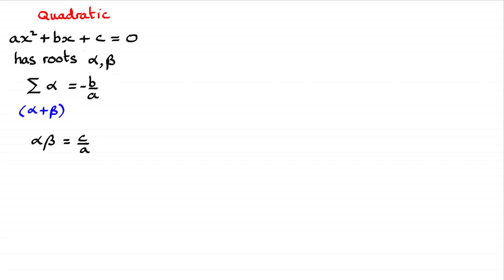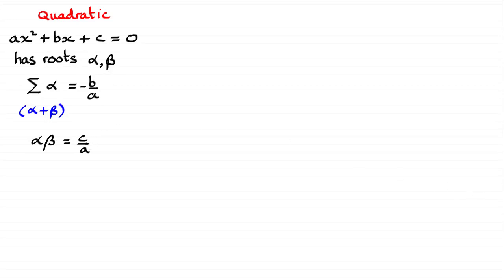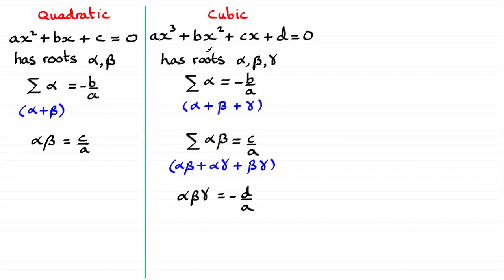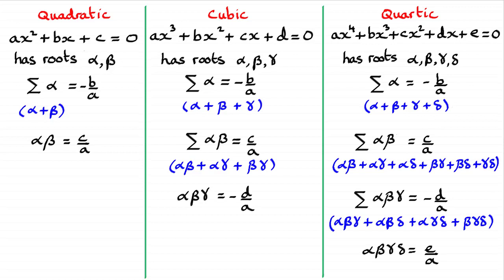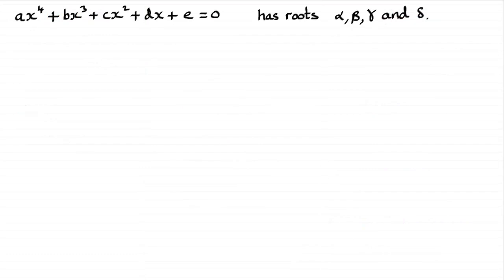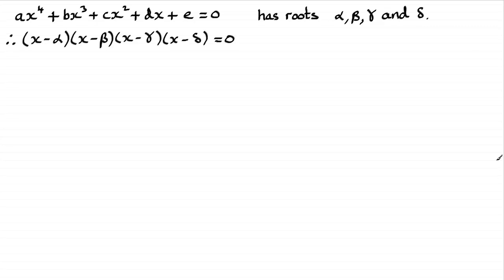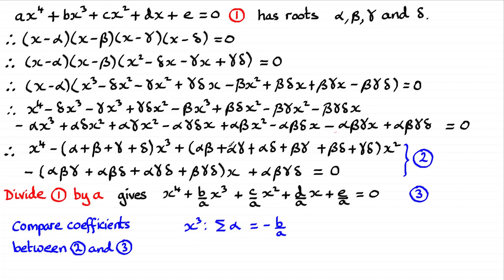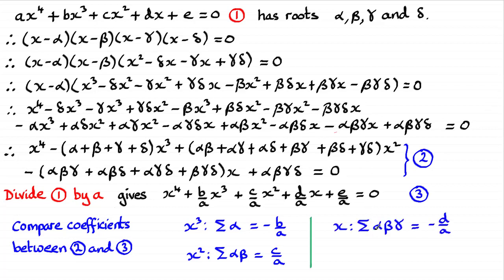Roots of a Quartic Equation | ExamSolutions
When given the roots of a quartic equation, say alpha, beta, gamma and delta, then there is a relationship between the roots and the coefficients of the quartic equation as this video demonstrates.